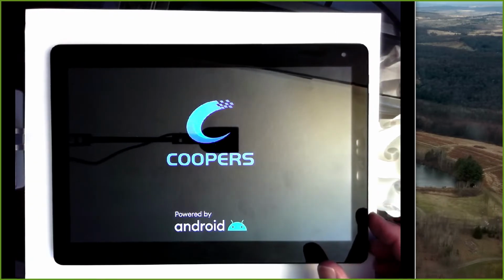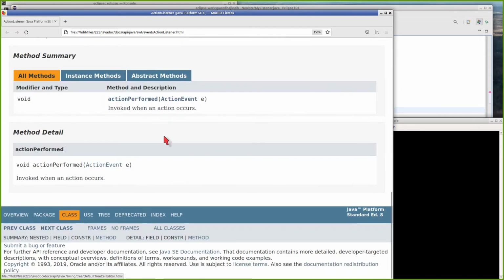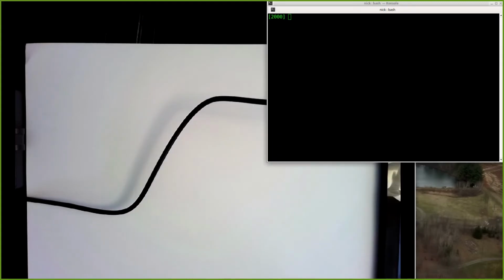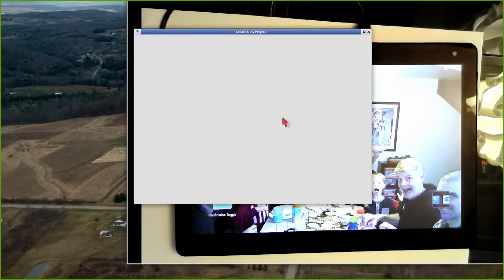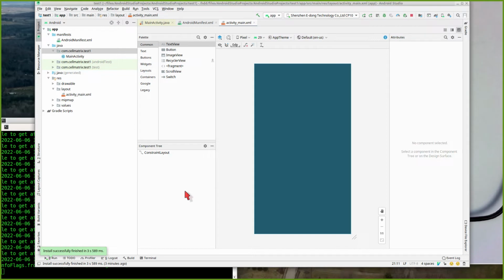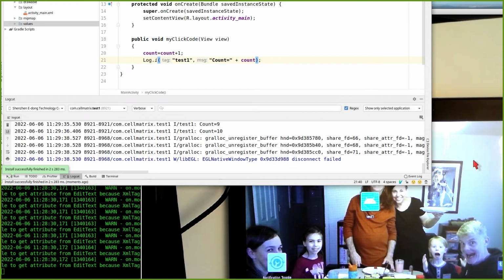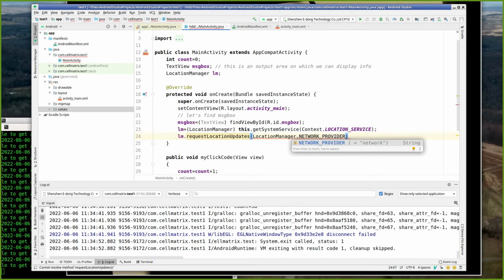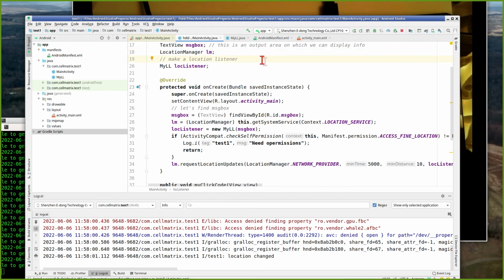CSE223A 20220606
07:25 Android Development
09:30 eclipse/window builder event code
11:47 inner class
26:09 android
33:30 developer
53:16 AVD
57:56 break
1:18:26 LogCat
1:19:48 Log.i()
1:28:41 findViewById
1:30:37 casting objects
1:37:34 gps
1:47:56 permissions